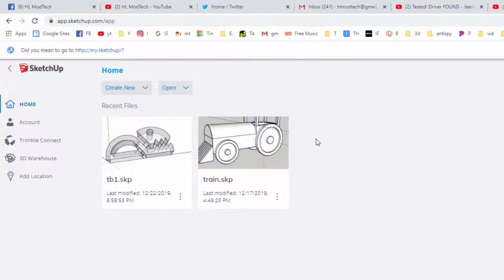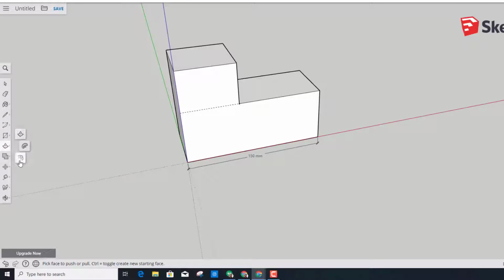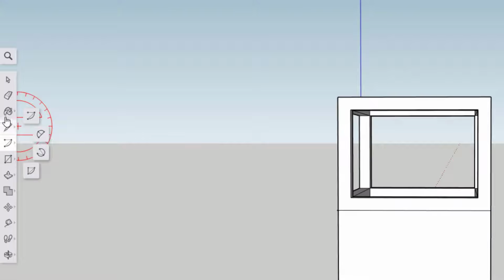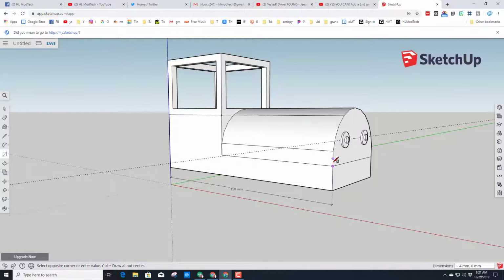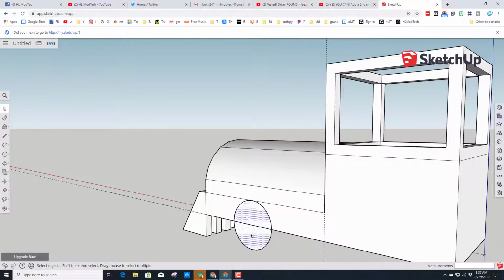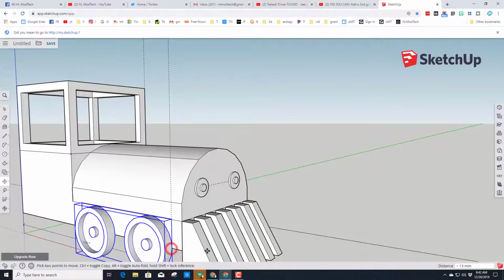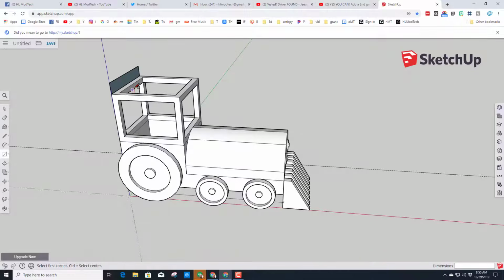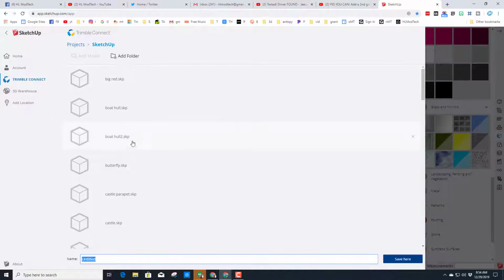Simple Steps to make a Terrific Train | Sketchup Made Simple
Use These Simple Steps to make a Terrific Train using Sketchup. The tutorial is designed for my.SketchUp, but it will apply to all versions of SketchUp.

My.Sketchup and Sketchup for Schools are browser-based design environments that are free and fun!  Have fun and learn a ton while making a sweet train.